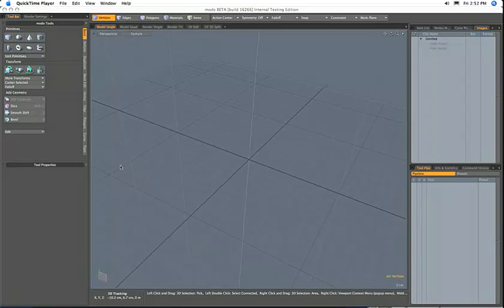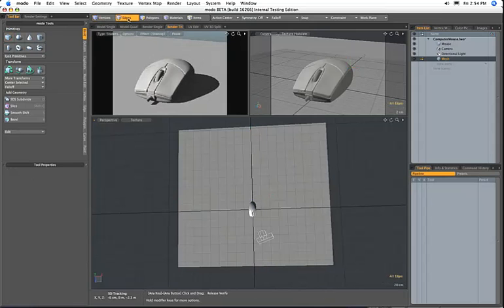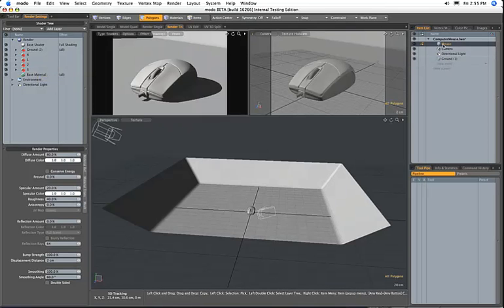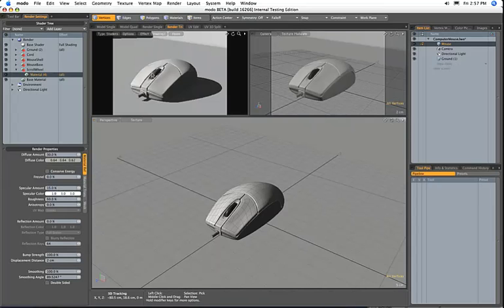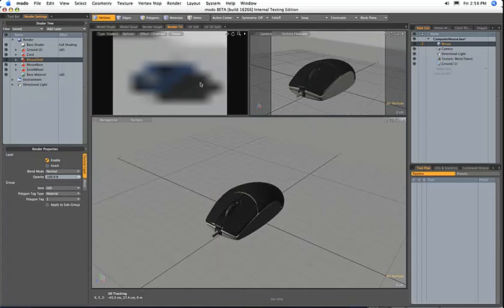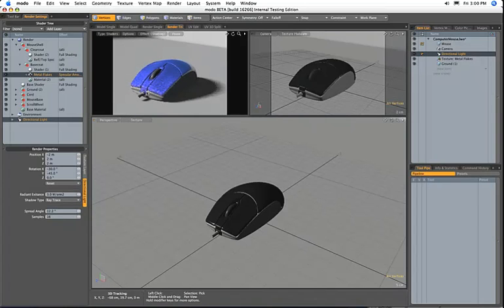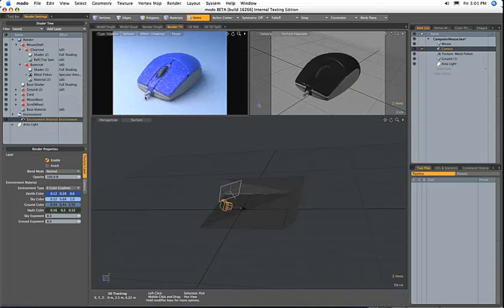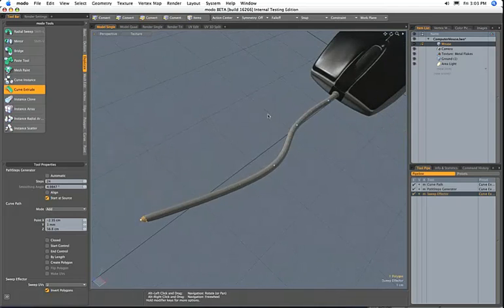MouseProject_01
Experience Level: Beginner
Product: modo 401
Categories: Rendering
Profile: Brad Peebler

This two part series explores some basic lighting and rendering setups to create some product renders of the stock computer mouse mesh.